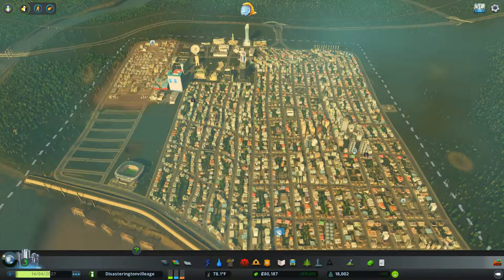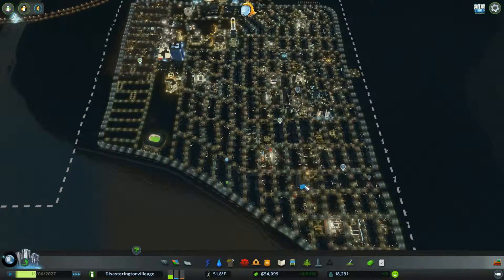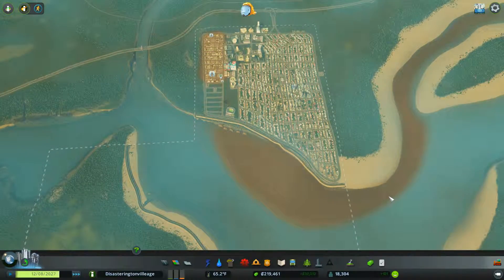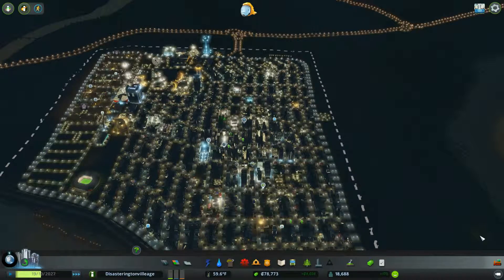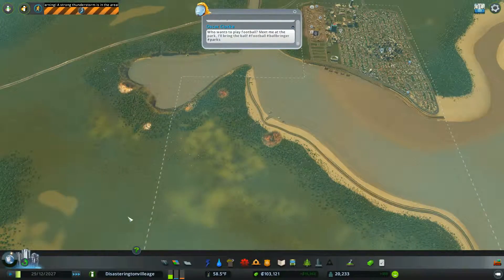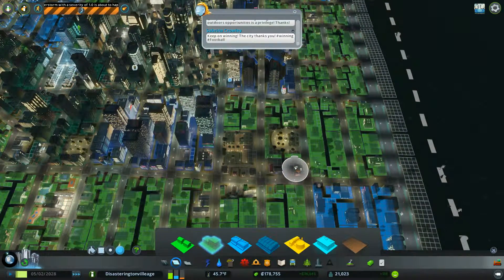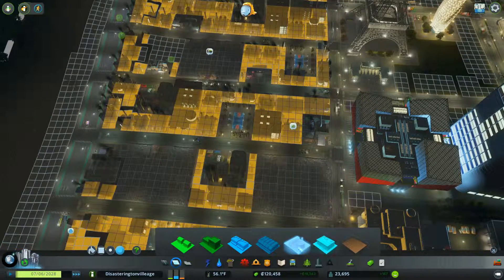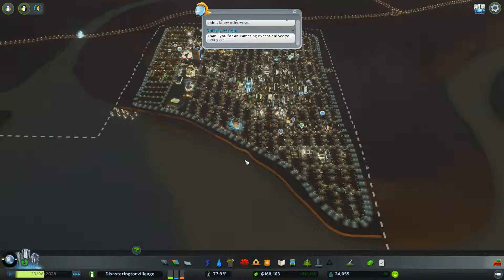Cities: Skylines Natural Disasters 12 - Pyramid of Safety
The city was hit hard with many disasters recently, so in this episode we place some more new buildings, including the Pyramid of Safety, to honor just how safe our city is.